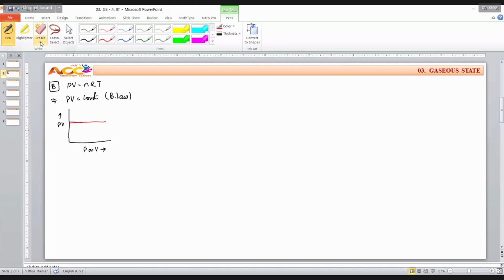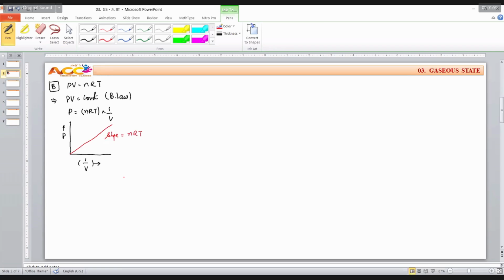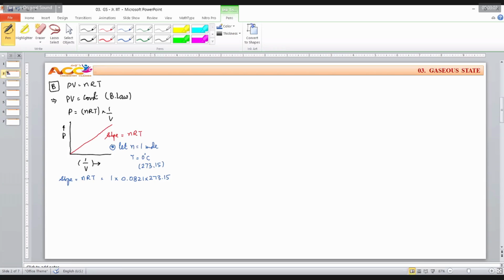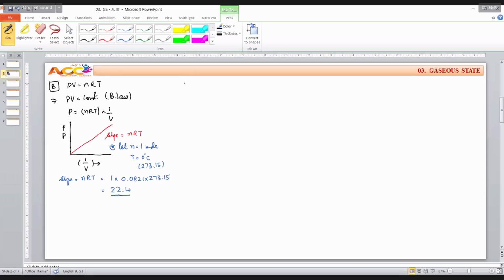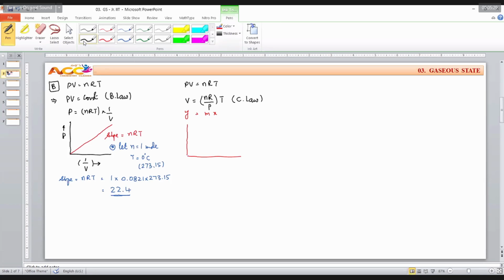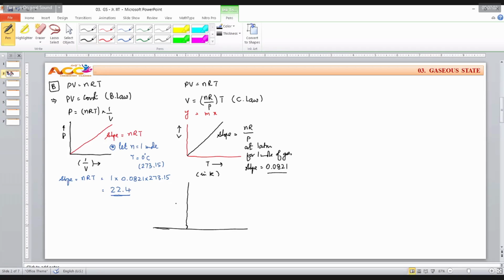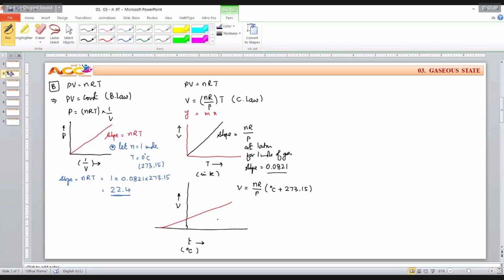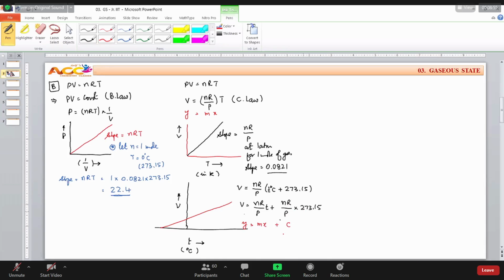Phy Chem 2020 11 09